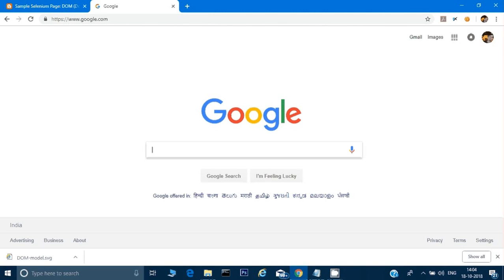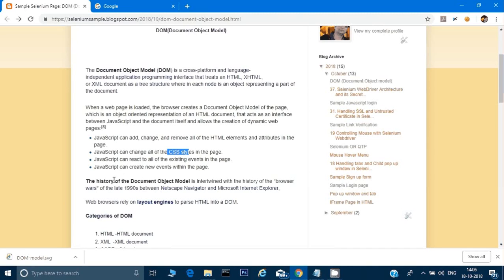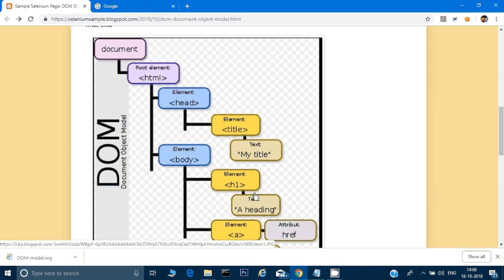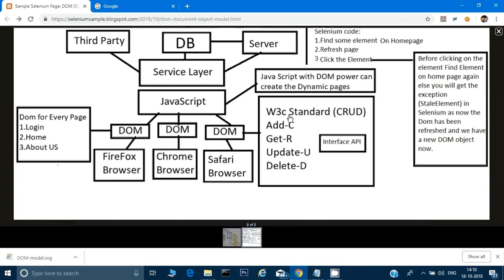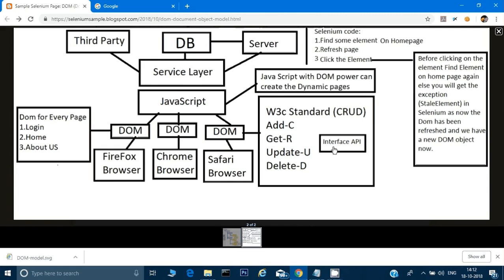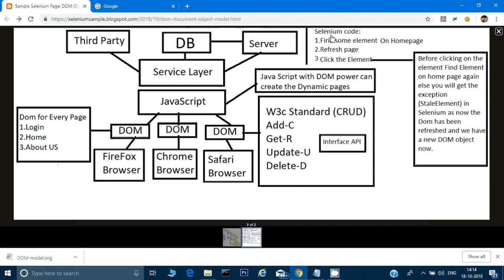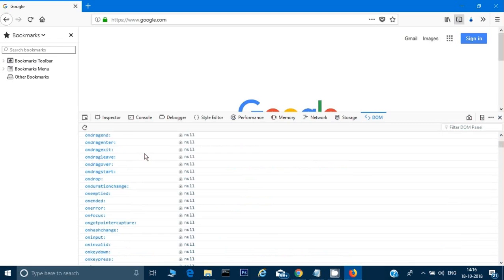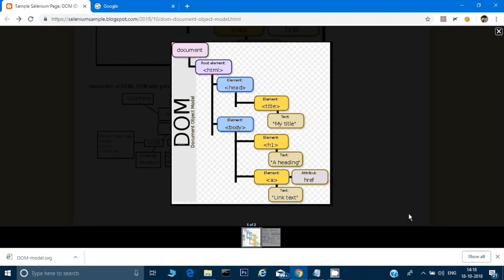DOM Architecture and its Secret in Selenium